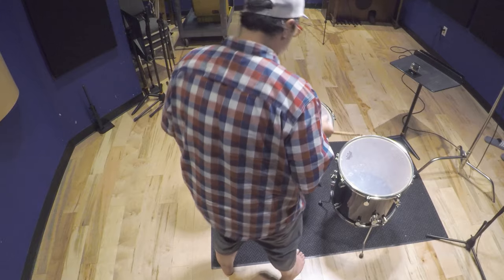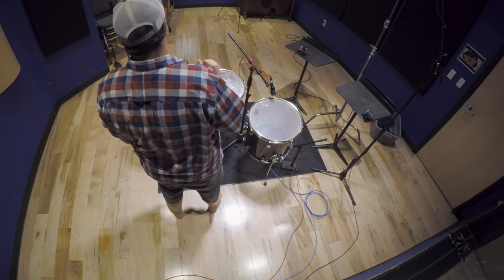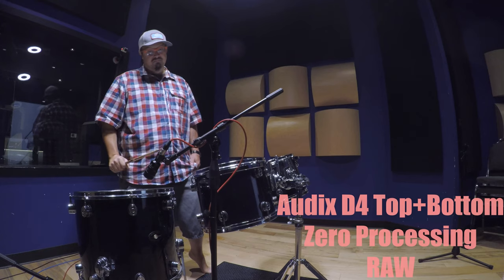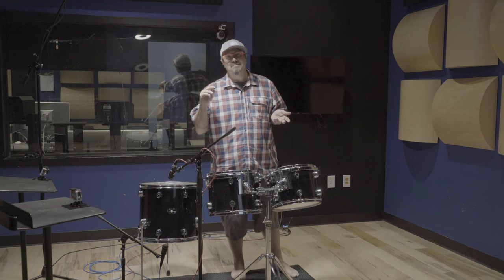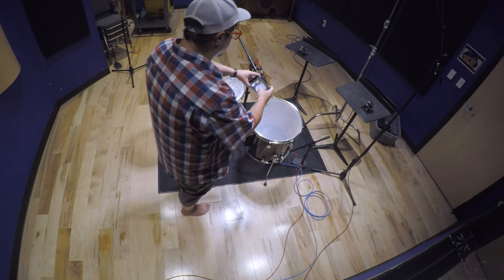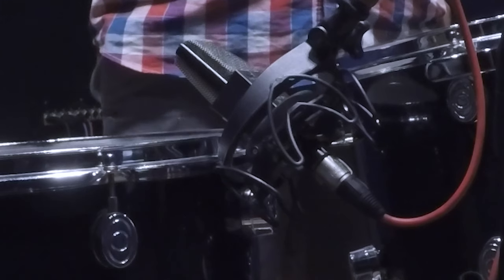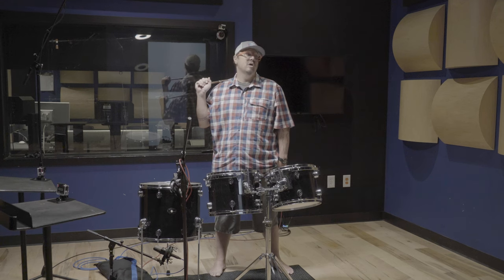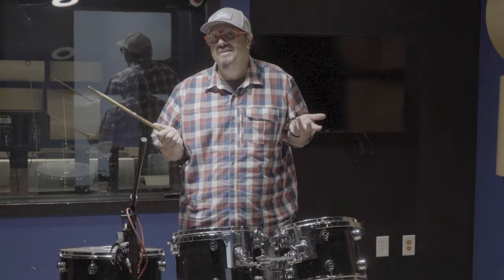Drum Mic Tech: Micing The Tom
About How To Mic a Tom, what you need to succeed!

So I have been teaching audio for 10 of the 25 years I have been working in audio.
My school is shutting down :(
So I am recording a set of super basic instructional videos while I have the resources!